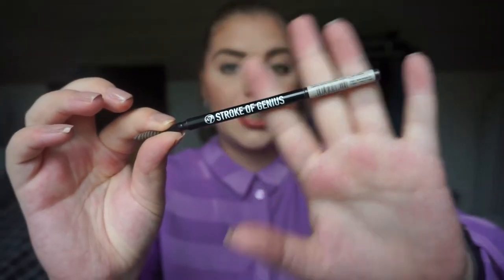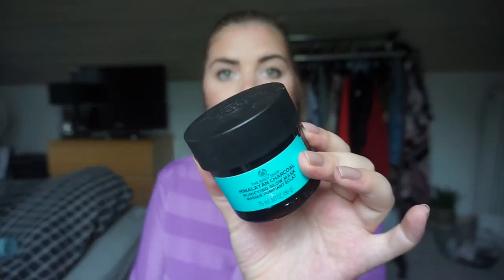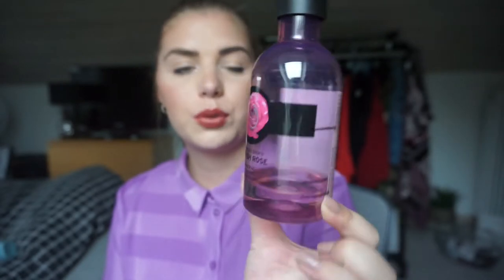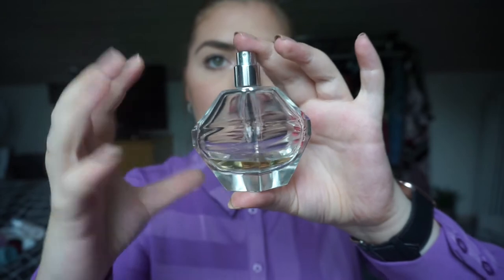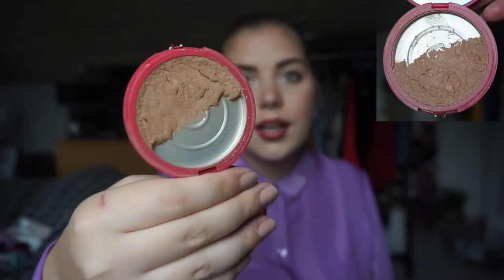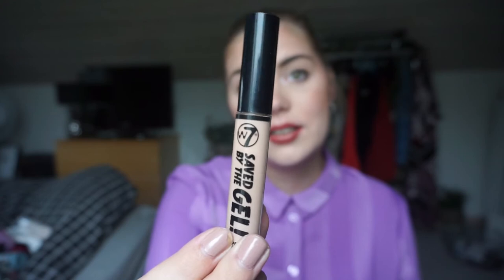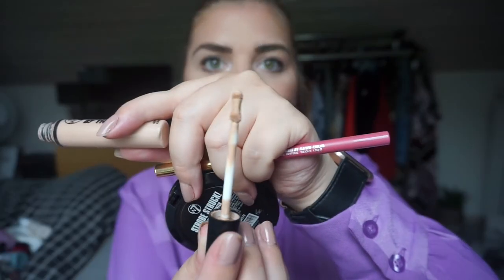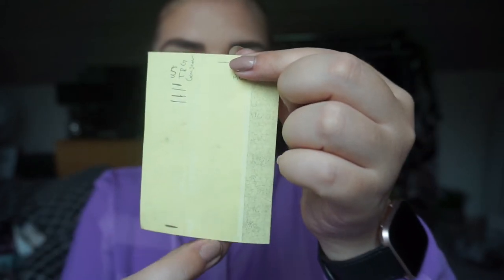FINISH 20 IN 2020 // UPDATE 7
WHAT I CHOSE:

 1. MAC Pro longwear consealer - NW15 (DONE)
 2. W7 Very Vegan foundaton - Sand Beige (DONE)
 3. The Balm Balm Jovi Rockstar Cream blush - Vanilly (DONE)
 4. NYX Blush - Taupe
 5. Franken Bronzer 1
 6. W7 Eyedreams Shadow cream- Copper Pot (DONE)
 7. W7 Eye Got the Power - Natural (DONE)
 8. P2 Eyeliner - Dramatic Blue
 9. W7 Double Prime Lip Primer
 10. W7 Life's a Beach - Body shimmer cream
 11. W7 Jelly Crush Lipscrub - Blushing Berries
 12. W7 Glow it all -  Multi Glow Serum (DONE)
 13. TBS Himalayan clay mask
 14. Frankenbody lotion/ Matas Natur body lotion (DONE)
 15. TRESemmé Heat protection spray
 16. Nilens Jord Face Cream (DONE)
 17. Nilens Jord Hand Cream
 18. Nilens Jord Body Lotion (DONE)
 19. Nilens Jord Face Scrub (DONE)
 20. Nilens Jord Face Serum (DONE)

 21. Rituals Sakura Body Lotion (DONE)
 22. One Direction Perfume
 23. Matas Natur Salt Bodyscrub (DONE)
 24. The Body Shop Drops of Youth Serum
 25. Skin Academy Face scrub (DONE)
 26. W7 Touch and go consealer stick - Illuminating
 27. W7 Lip Twister - Rust (DONE)
 28. W7 Eyedreams Shadow cream - Gilded Cage
 29. The Body Shop - British Rose shower gel
 30. Makeup Revolution Conseal and Define - C1 (DONE)
 31. W7 Stroke of Genius Brow Pencil - Dark brown (DONE)
 32. The Body Shop - Body Yoghurt in British Rose
 33. The Body Shop - Coconut Body Scrub
 34. Ivy Aya Foaming Cleanser
 35. Franken Bronzer 2 (DONE)
 36. W7 Strobe struck Highlighter
 37. W7 Kiss & Gel Lipliner - Pink
 38. W7 Saved by the Gel consealer